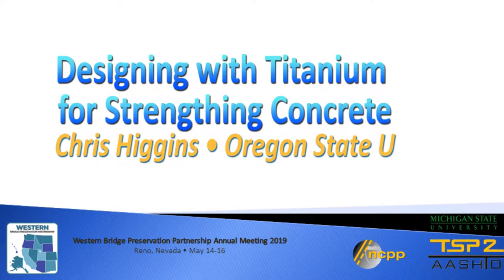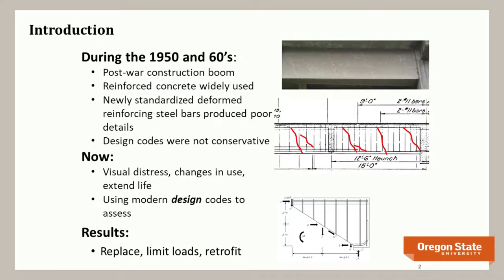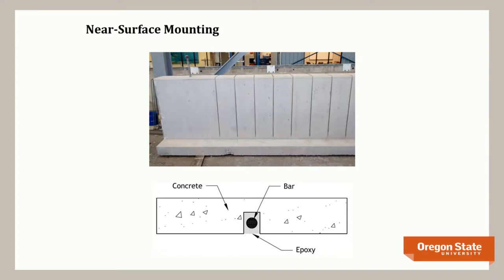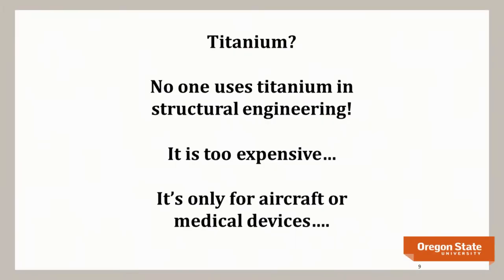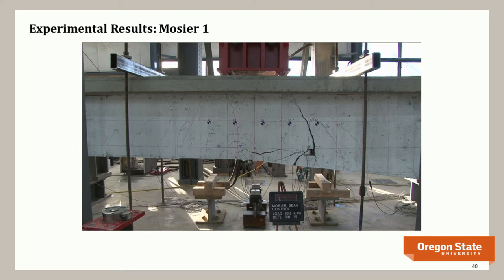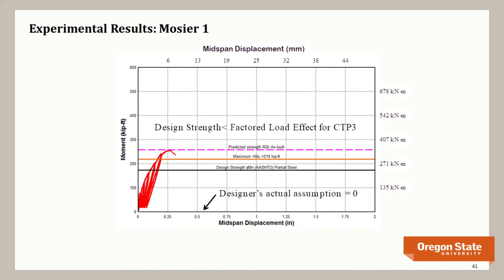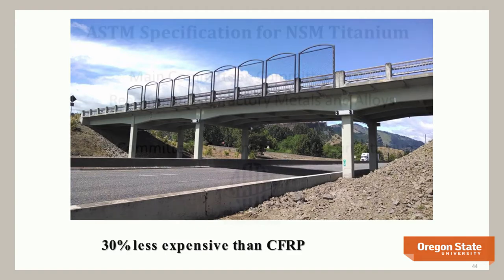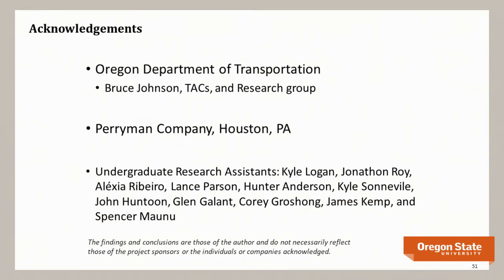Designing with Titanium for Strengthening Concrete - Chris Higgins • Oregon State 2019-05-14-WBPP -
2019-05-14-WBPP - Designing with Titanium for Strengthing Concrete -
Chris Higgins • Oregon State U